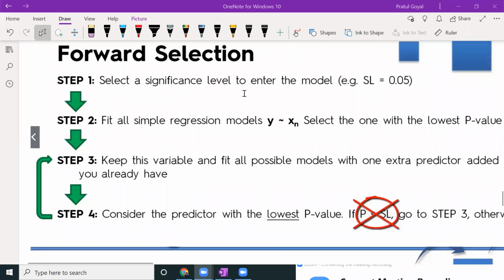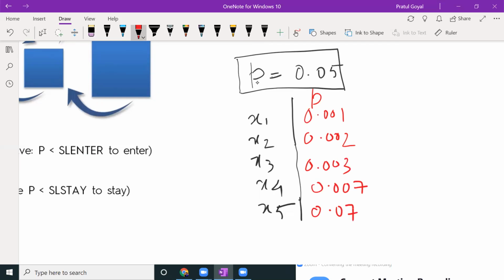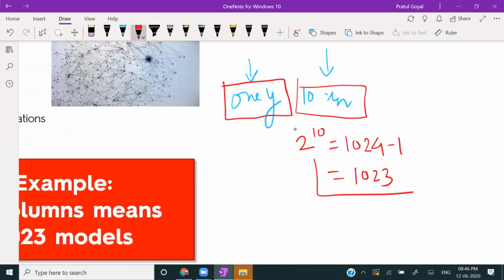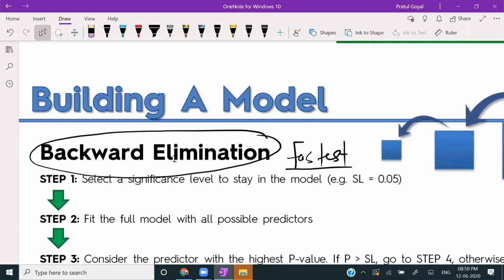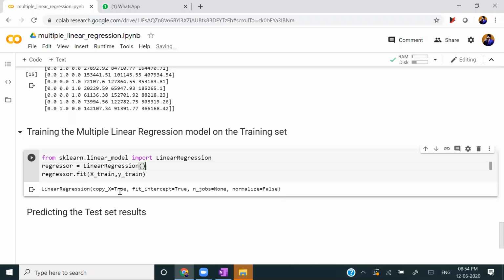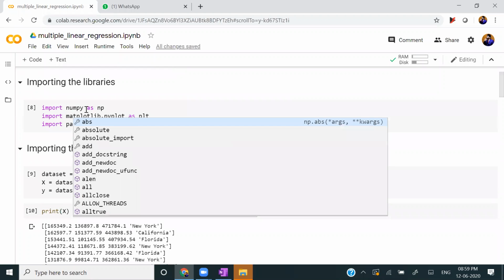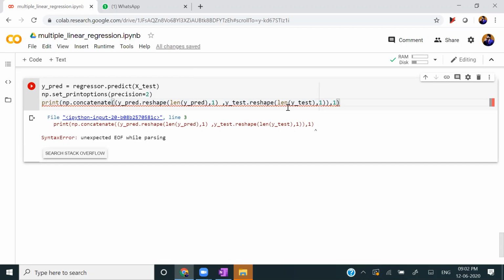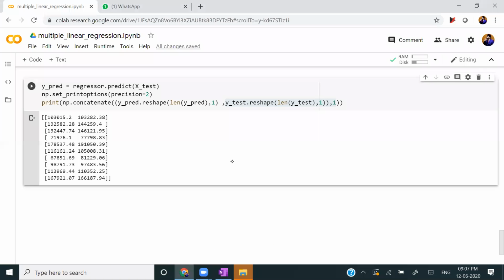How to build a Model 2